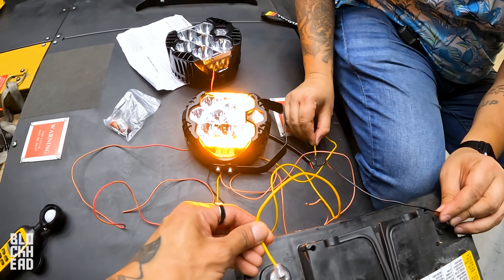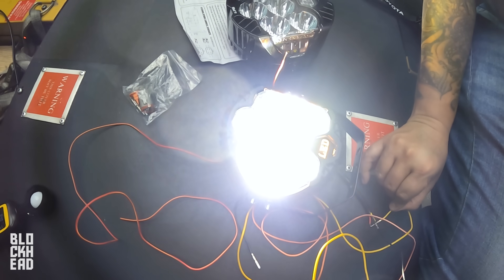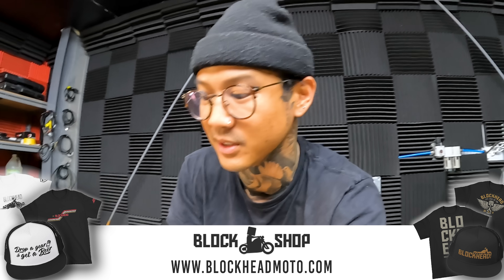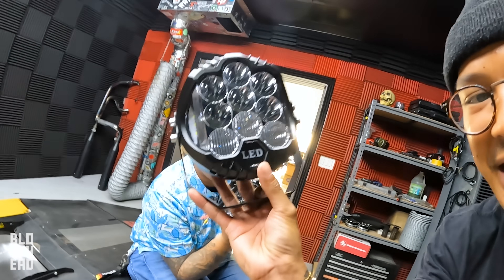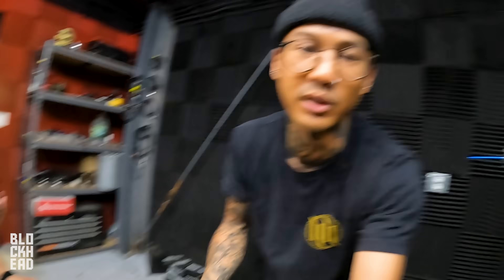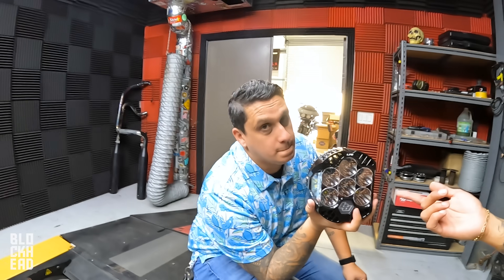I BOUGHT Amazon's CHEAPEST and MOST EXPENSIVE LED Headlight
I bought Amazon's cheapest and most expensive Harley LED headlight they had for sale!

❱❱ We're GIVING AWAY a Harley-Davidson!

❱ GEAR I USE:
How We Talk to Each Other | Cardo

1960s Harley-Davidson Panhead